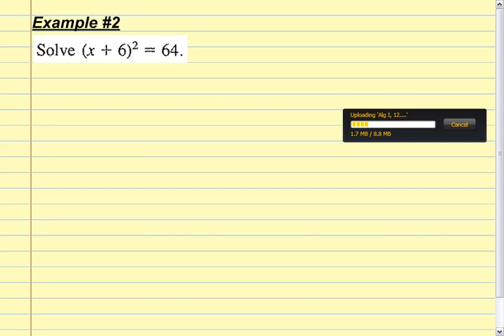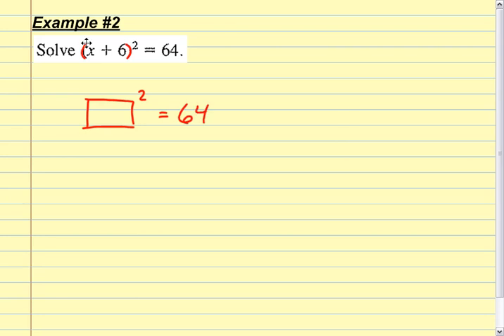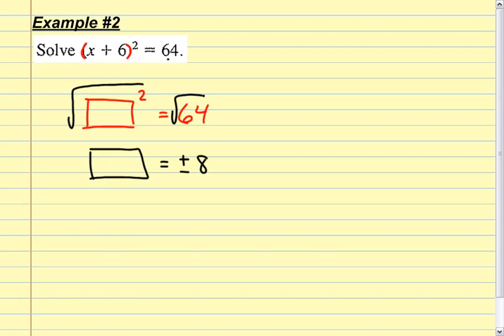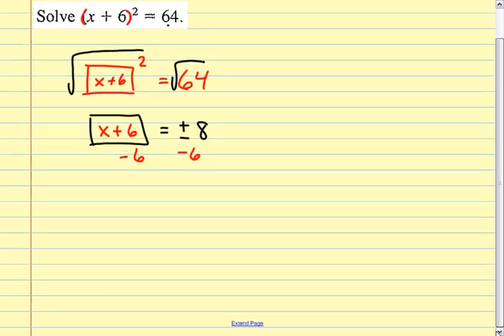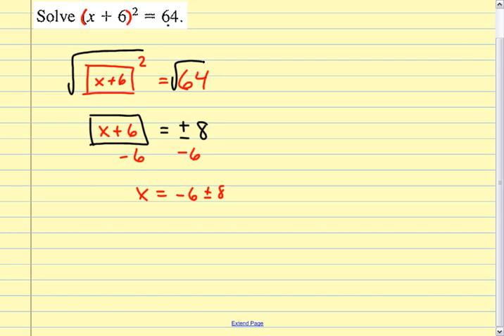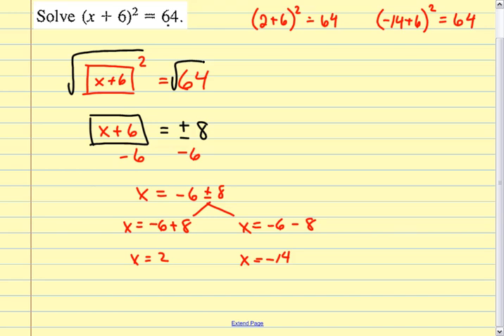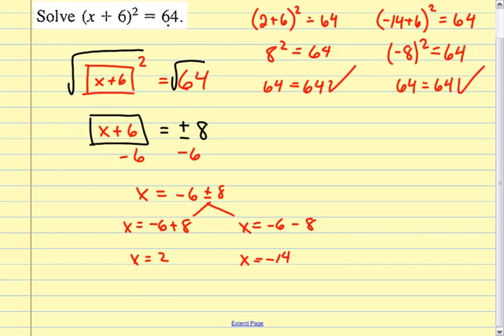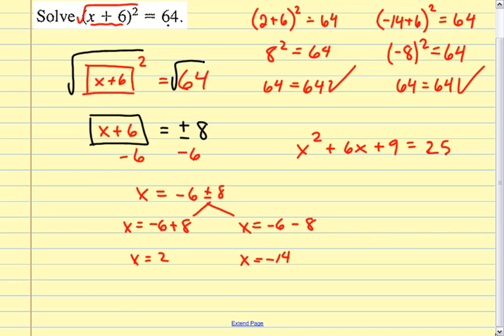Alg I, 12.1.2